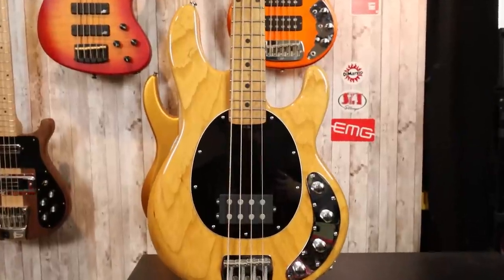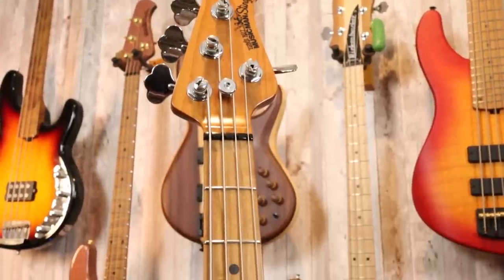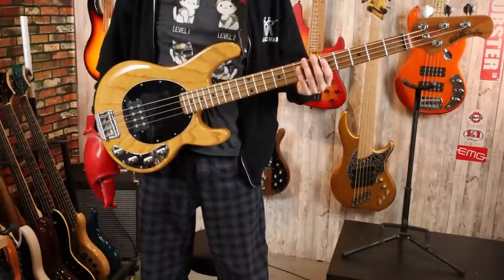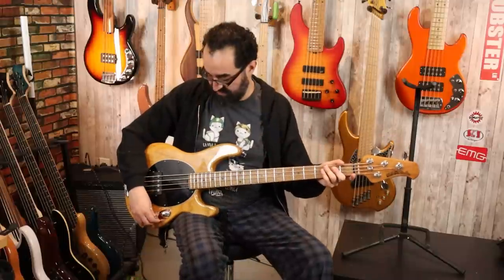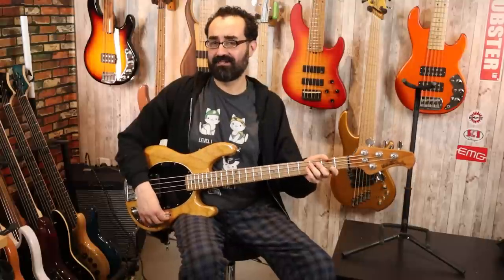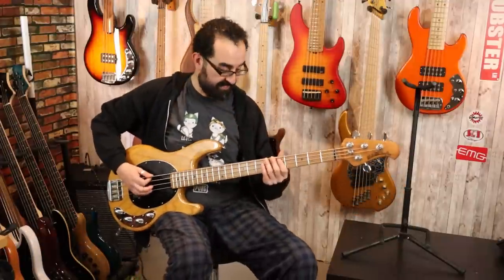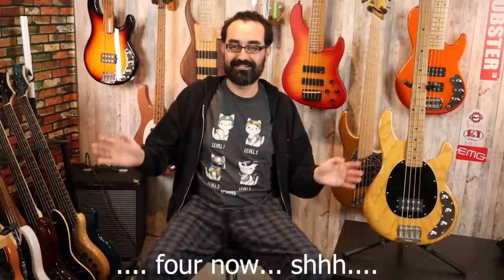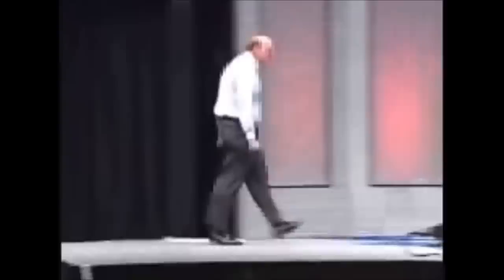Music Man Stingray Special - Strategic Improvement on a Classic Formula - LowEndLobster Review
Hey Everyone! Today we're actually reviewing an Ernie Ball Music Man Stingray Special 4H! We've done a LOT of Stingray videos including a handful of Stingray Special videos. but I've never actually done an in depth review of one and given it a rating. Here we go!